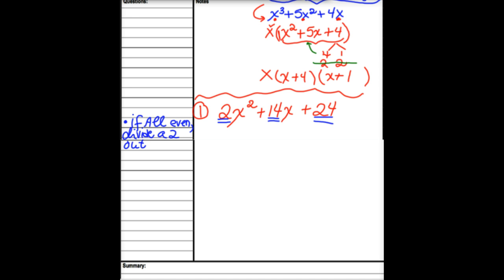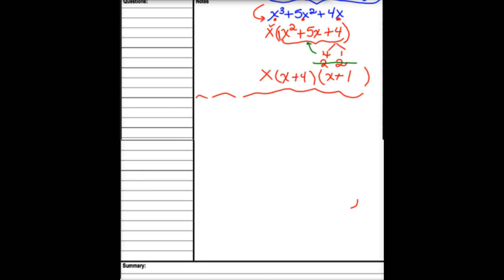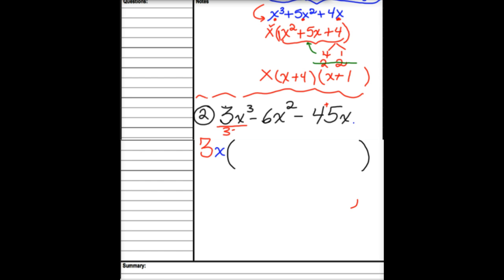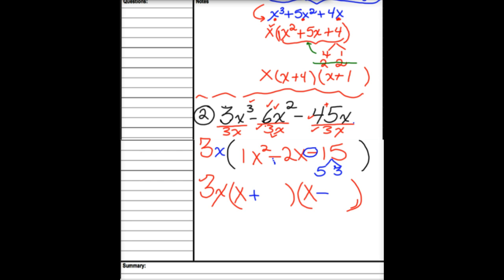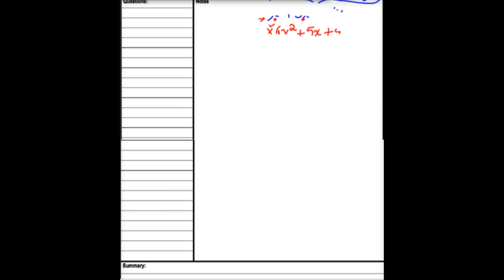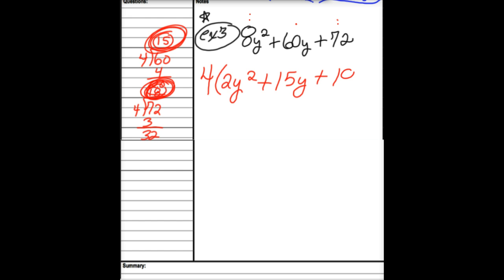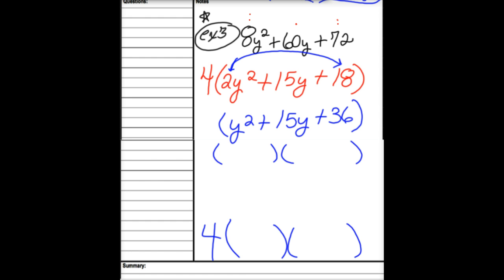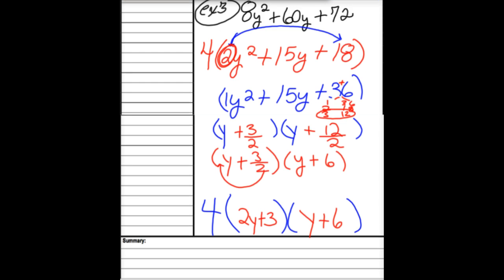1.10C Factoring Trinomials (Factor out a Common Monomial First)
1.10C(common term)